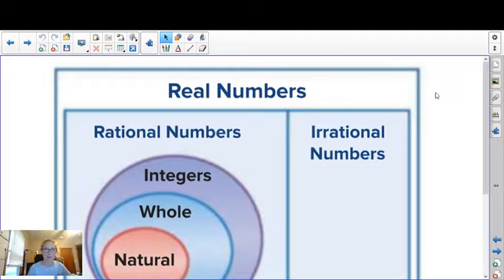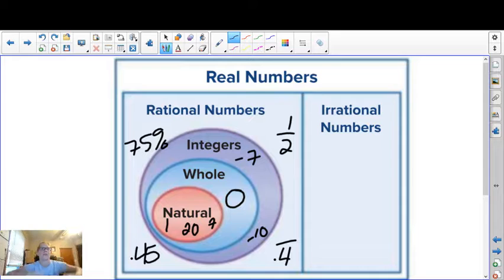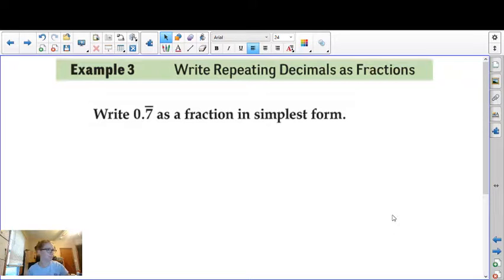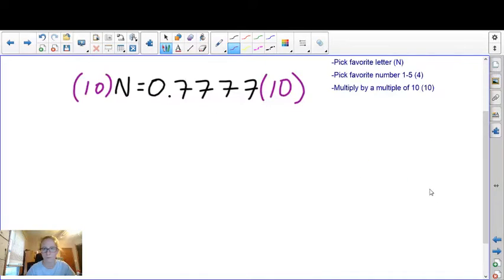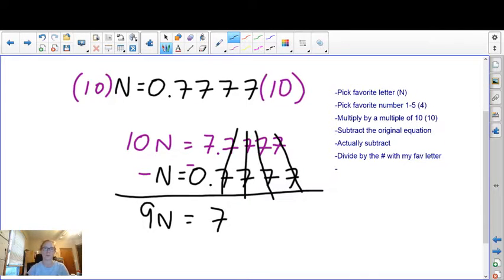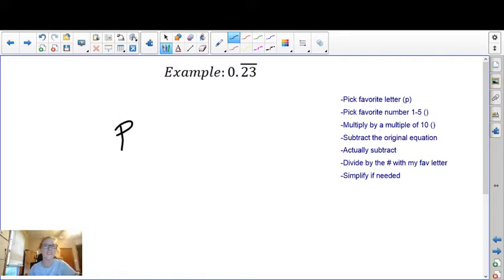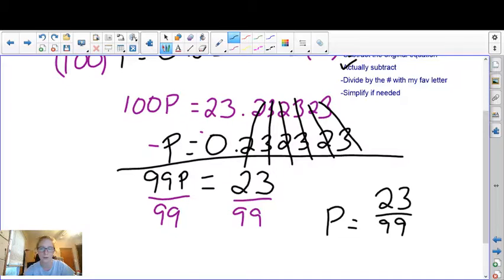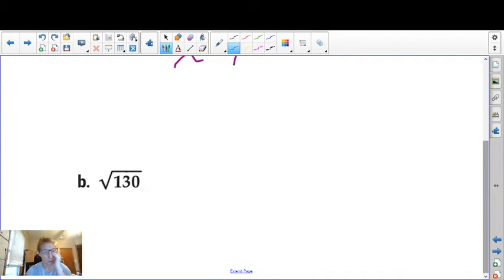Lesson #2 Real Numbers